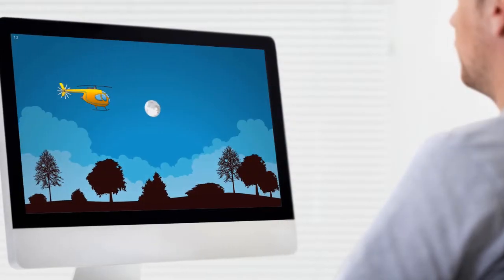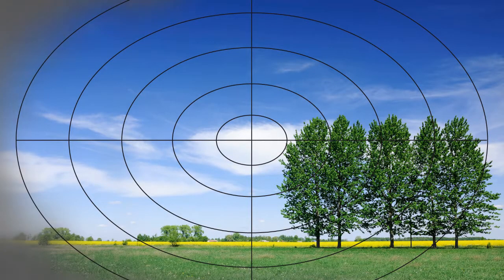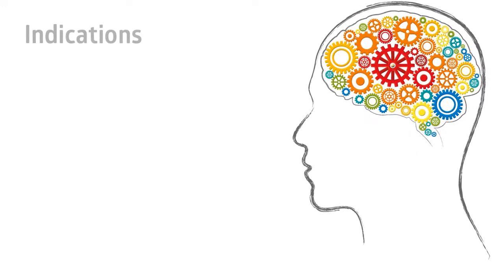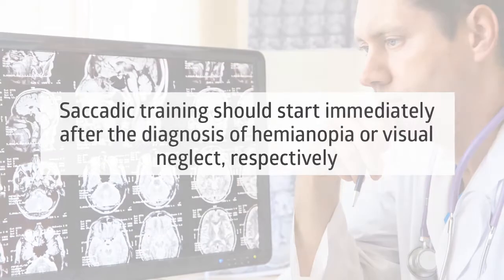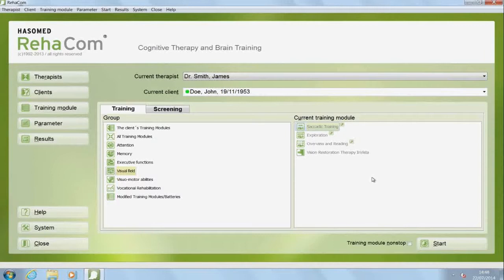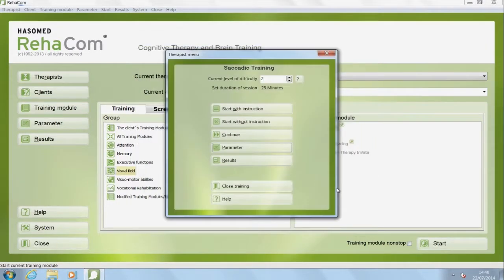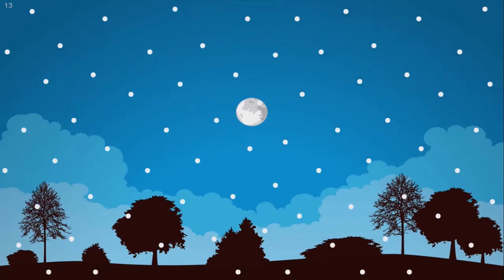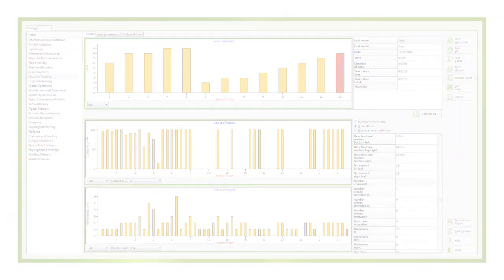RehaCom module Saccadic Training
The RehaCom module Saccadic Training is developed for clients with reduced abilities of visual exploration and hemilateral visual neglect phenomena (neglect, hemianopsia, hemiamblyopia, etc.). The clients are instructed to push the left or right reaction button when a figure appears left or right from the centre.

Indications:
Impairments in visual exploration on one half of the visual field. They occur in extended cerebral infarcts in the area of distribution of the middle or posterior cerebral artery neglects. Other organic brain disorders can also cause these functional impairments. Suitable for persons aged 6 and up.